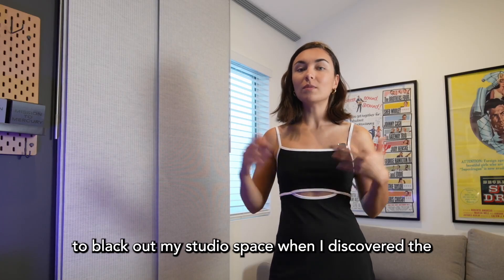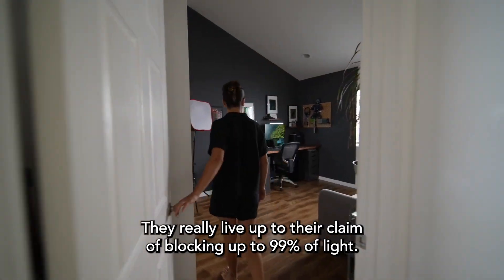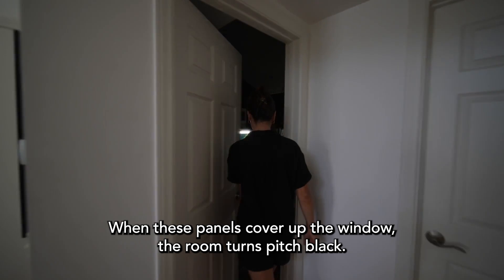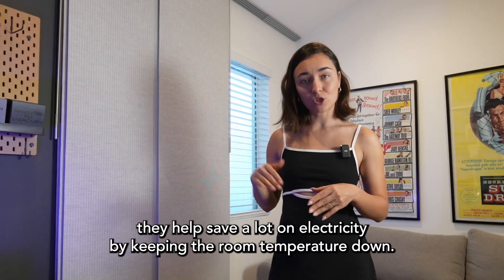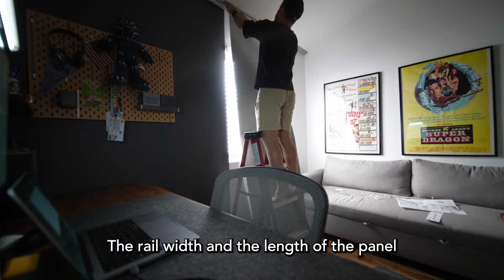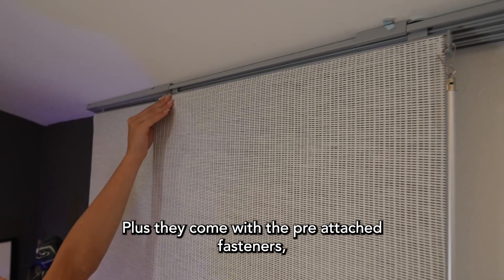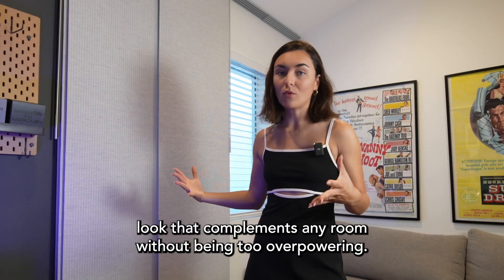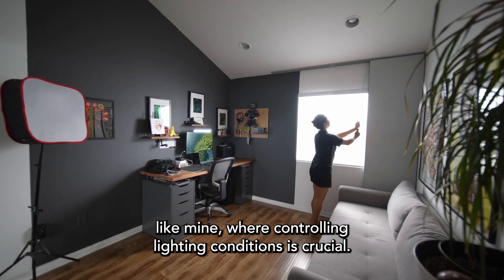Perfect to Black Out Summer Must-Have | Adjustable Sliding Panels | GoDear Design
GoDear Design blackout blinds are not just about blocking 99% of light—they’re also a chic addition to any space in home. Whether it's your bedroom, living room, or home office, these blinds are designed to keep you cool and comfortable, all while adding a touch of style.